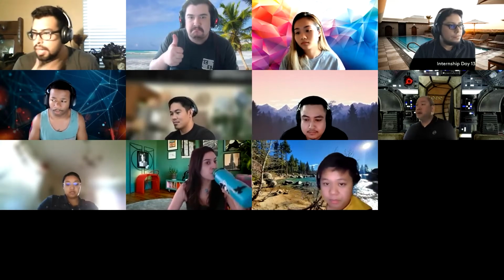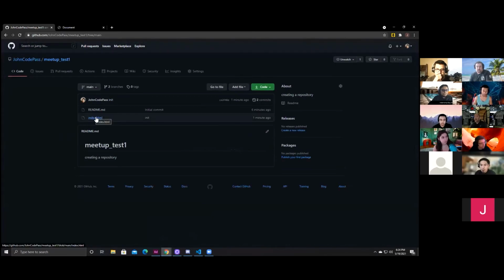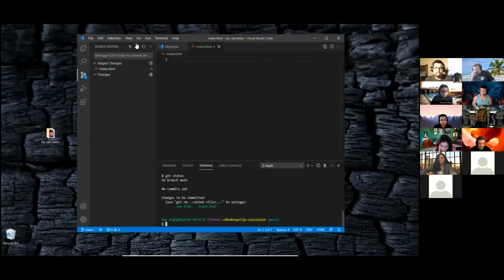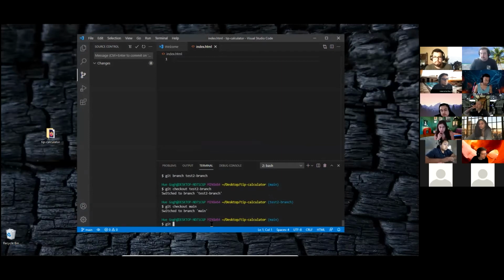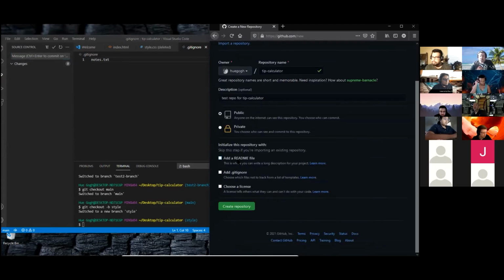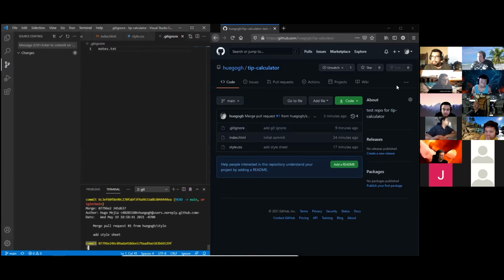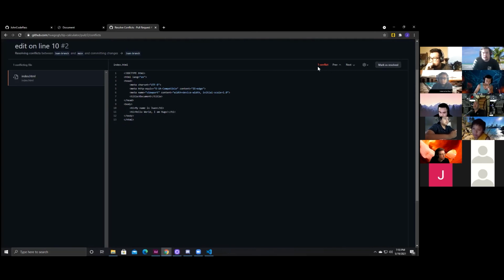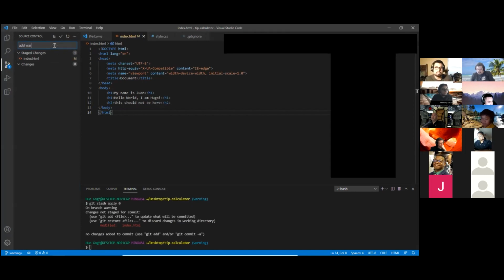Introduction to Github